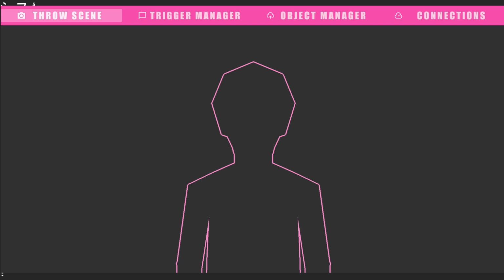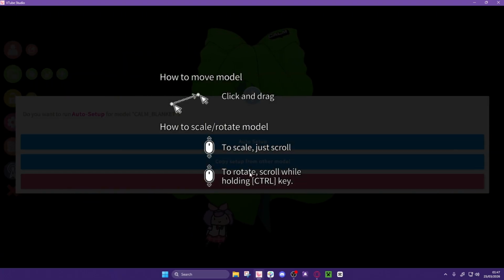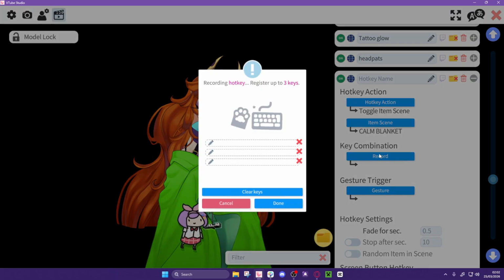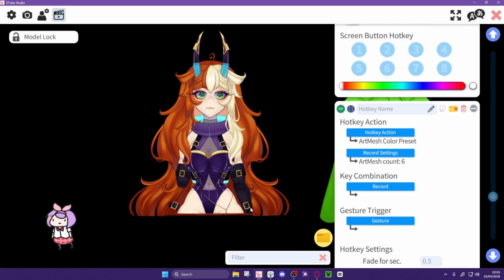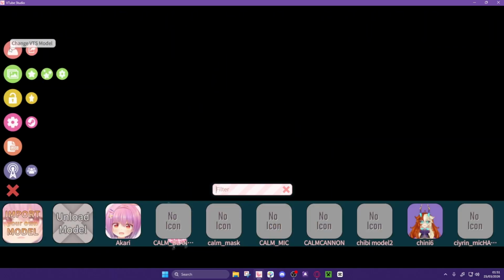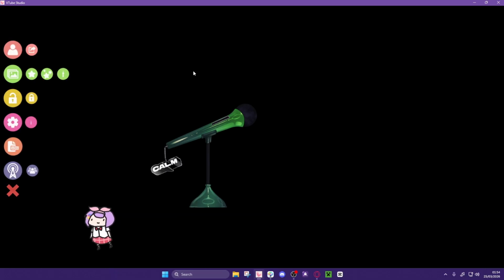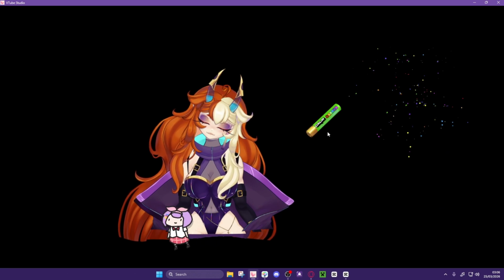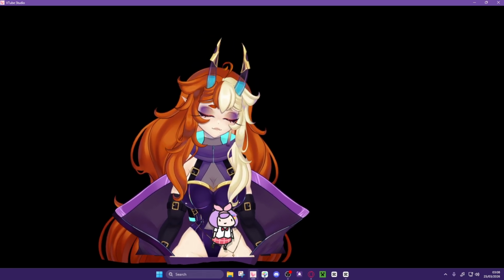CALM Asset Tutorial Video!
I livestream on Twitch with various games and comfy art sessions. Come hang out and chat with me!

00:00 Intro
00:21 T.I.T.S throwable
01:10 Where to put your Live2D folders
02:12 Blanket setup
06:27 Mask
07:22 Microphone
10:30 Confetti Cannon
13:09 Ending